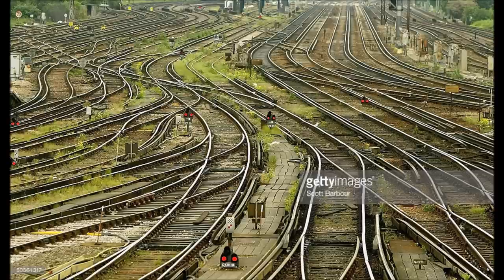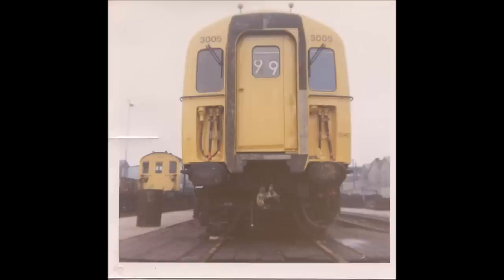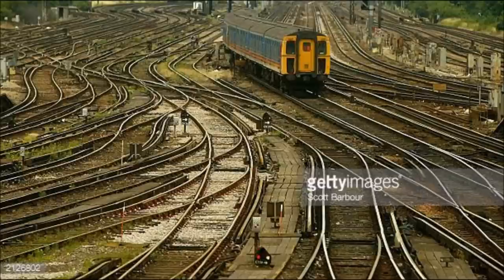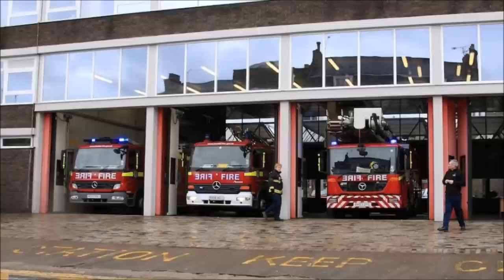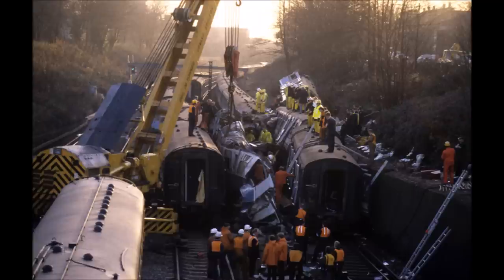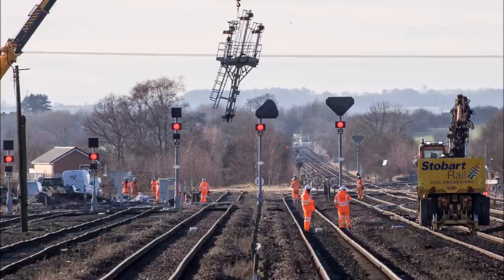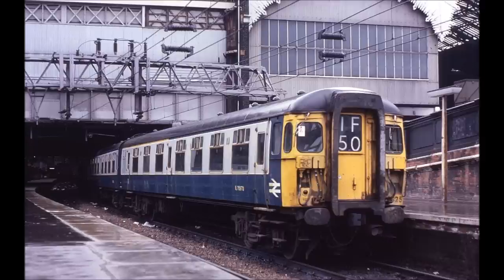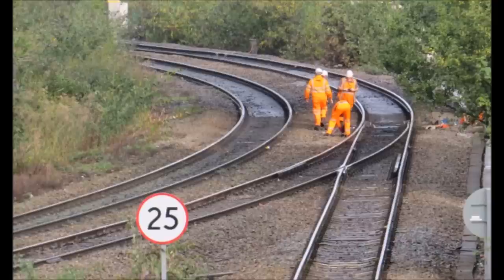Clapham Junction collision 29 years later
1st international documentary. WARNING! Graphic images present! So you have an issue you wanna fix but when you fix it. things just go worse. that was the case in this wreck in 1988
I originally was going to have Engines of SEPTA episode 3 uploaded sooner but an audio issue in editing, my drug PSA project, and other things in life got in my way. Should be up by Christmas and as for the Holiday extras it's still in the works and I'm waiting for an official listing on the trains there.